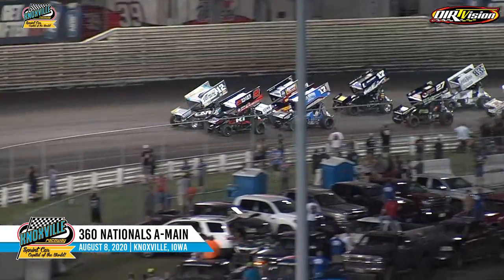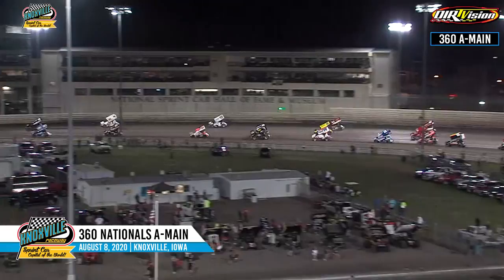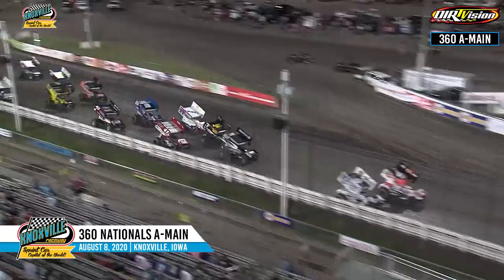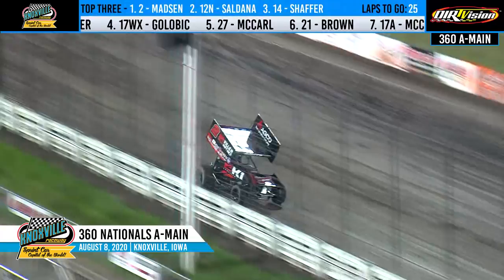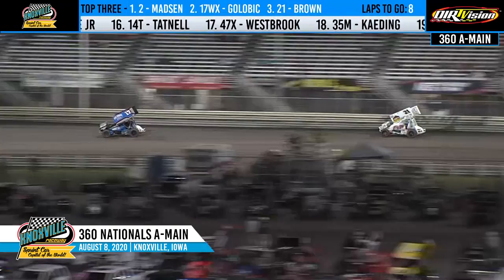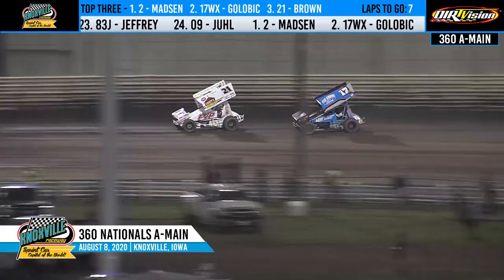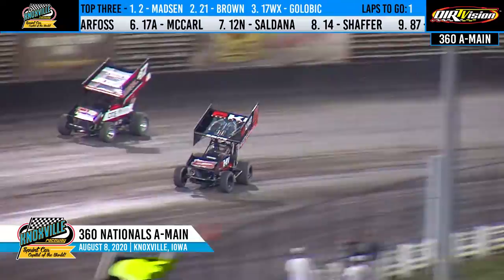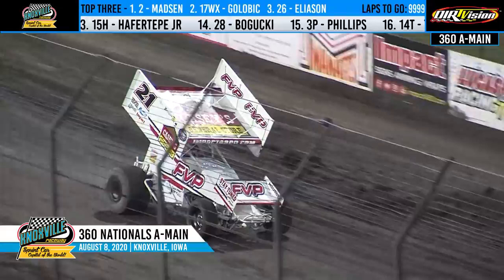360 Knoxville Nationals Night #3 Highlights - August 8, 2020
DirtVision Highlights from Championship Night of the 30th annual My Place Hotels 360 Knoxville Nationals presented by Great Southern Bank! Kerry Madsen Wins over Shane Golobic and Cory Eliason.